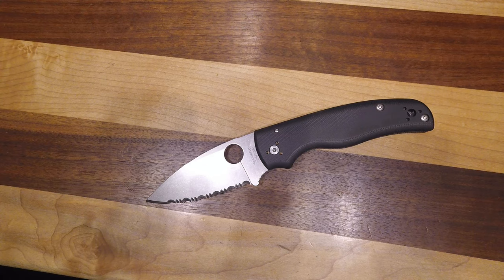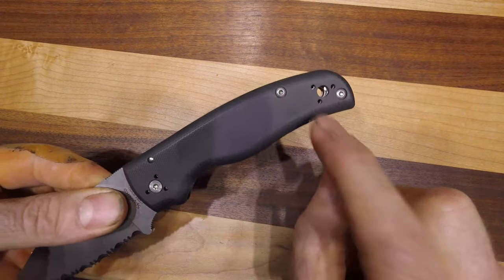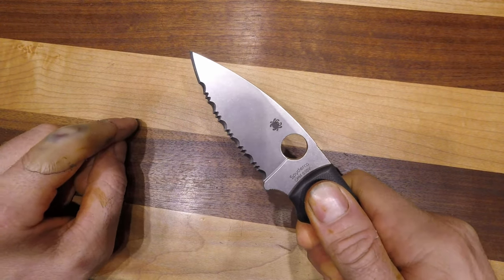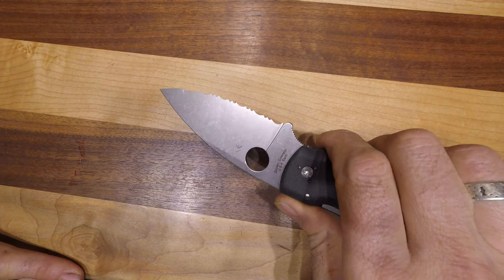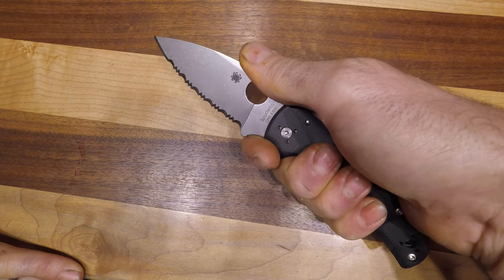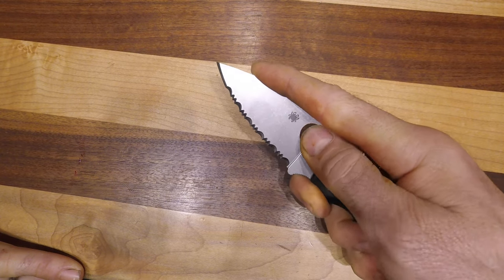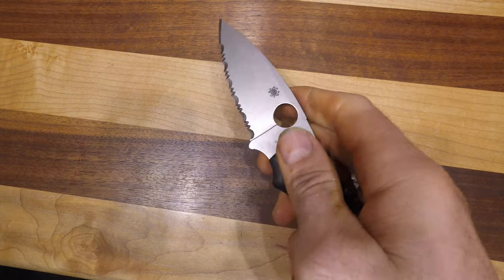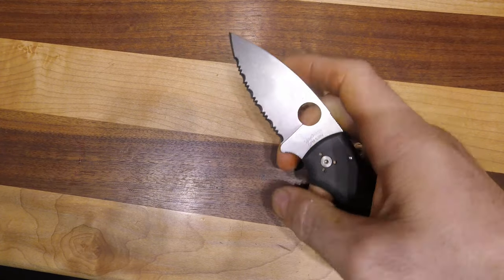Spyderco Shaman Fully Serrated in CPM S30V with Black G 10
The Spyderco Shaman is a larger, more capable version of the iconic Native design theme. This model is built with a fully serrated CPM-S30V stainless steel blade. A high saber grind and prominent swedge create excellent edge geometry and a fine-tuned point. Its handle sports ergonomic, matte-finished G-10 scales over skeletonized stainless steel liners to keep the Shaman lightweight and comfortable. Top it off with a high-strength Compression Lock mechanism and a four-position pocket clip, and you have one solid EDC folder.